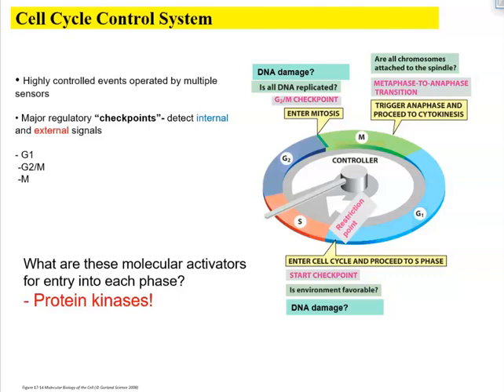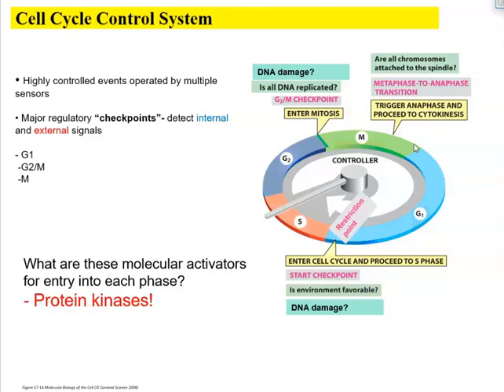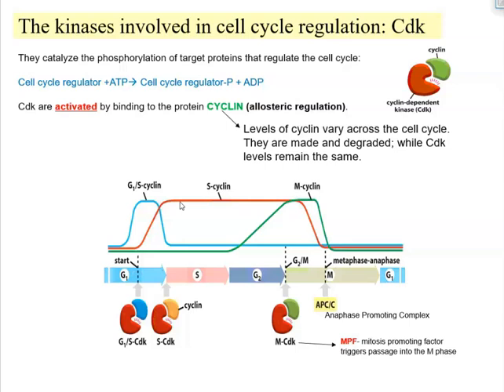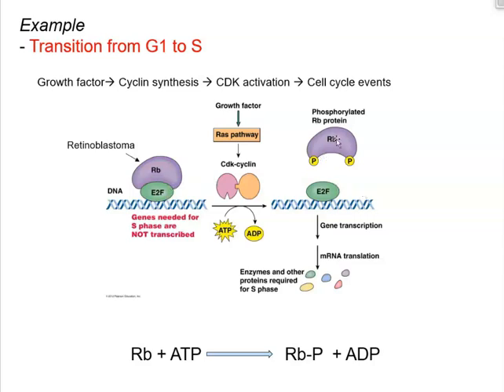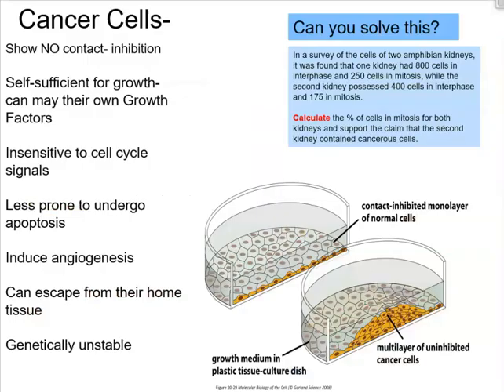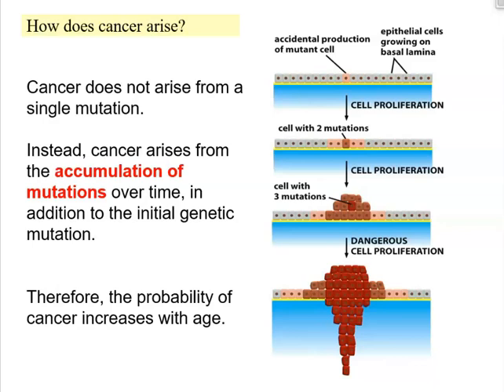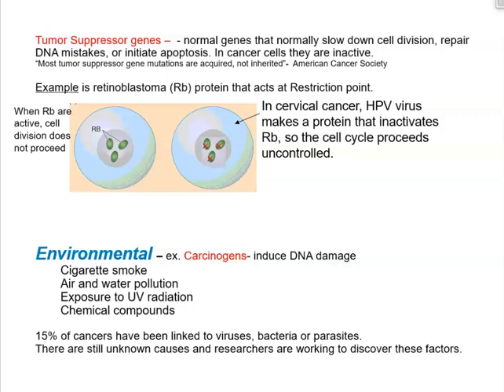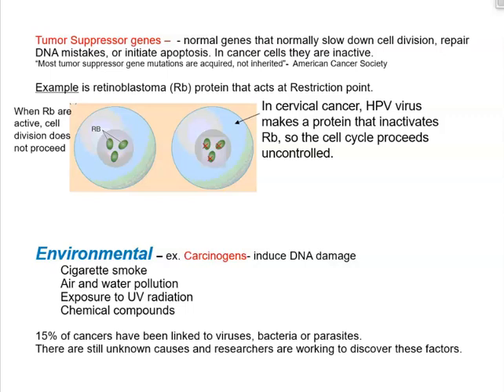Cell Division Unit: Cell Cycle Control and Cancer ( part 3)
In this video you will learn about the cell cycle control system and how cells transition from one phase to the next. I will also describe characteristics of cancerous cells, and discuss factors that lead to such multifactorial disease.
P.S. Sending good thoughts and prayers to everyone who has dealt with this disease or is currently fighting it.